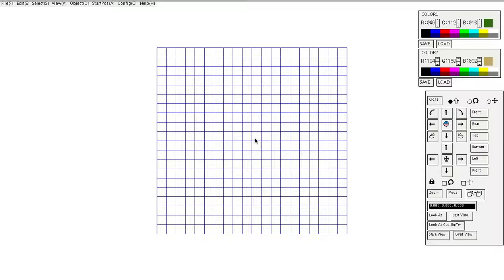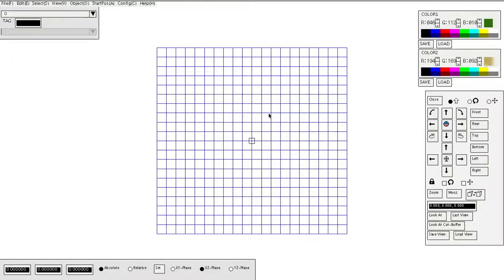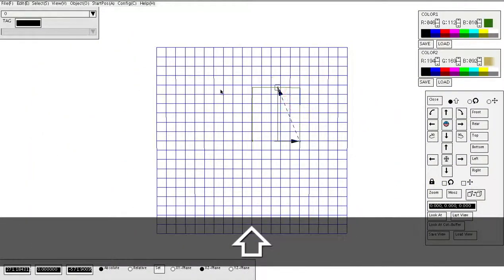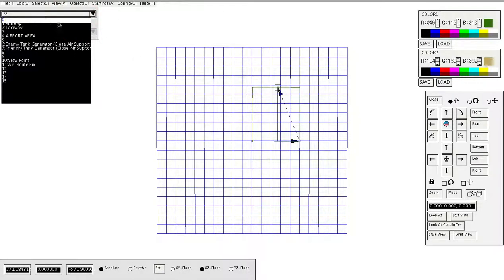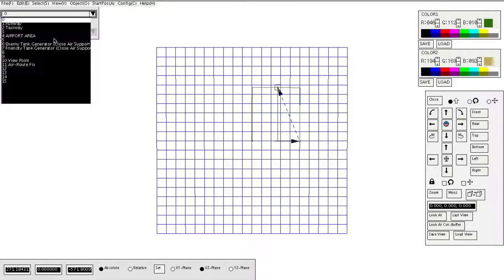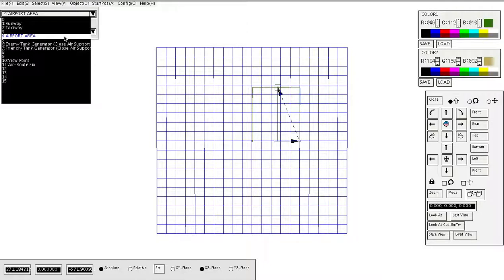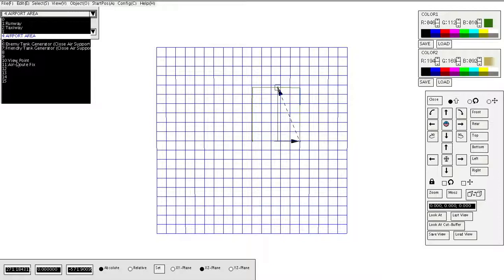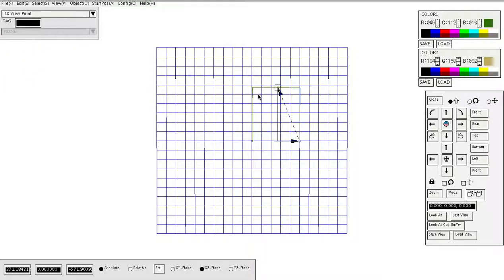Decaff's Scenery Editor Tutorial - Rectangular Regions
Showing you how to 'pave' or designate drivable areas as well as make F9 viewpoints on your maps. Important for airport creation